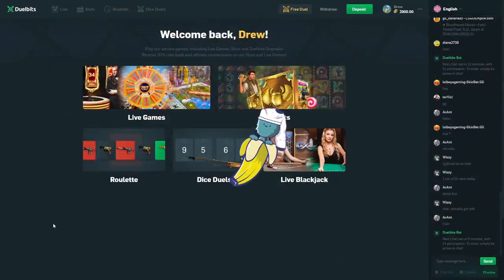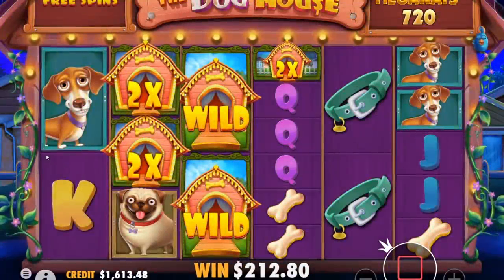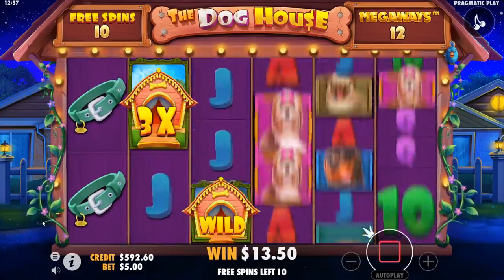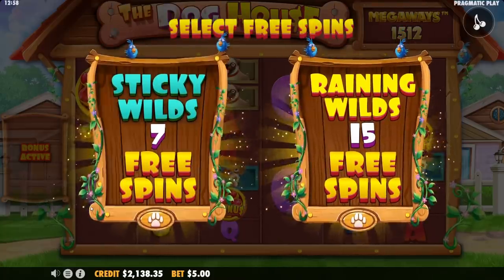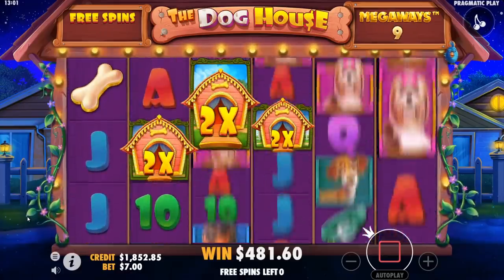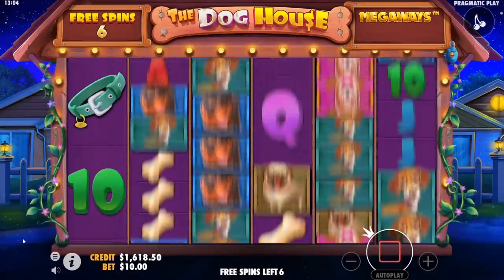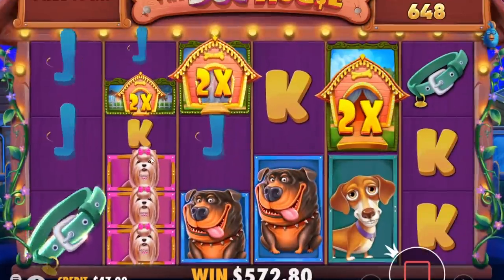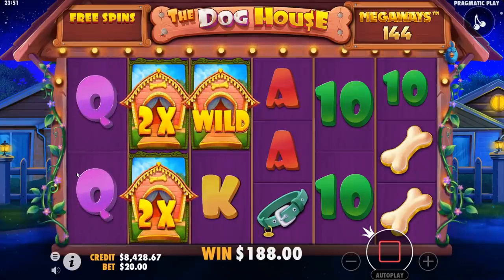I did the biggest Dog House Megaways BONUS BUY!